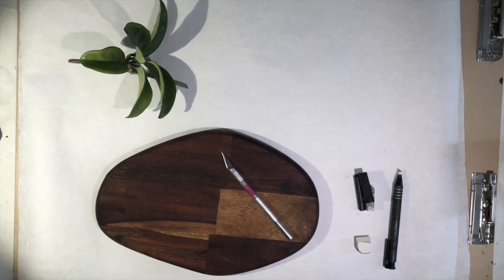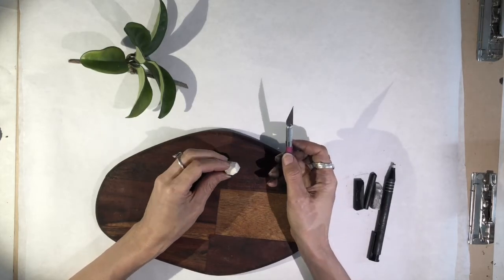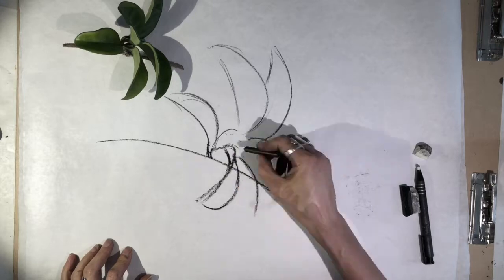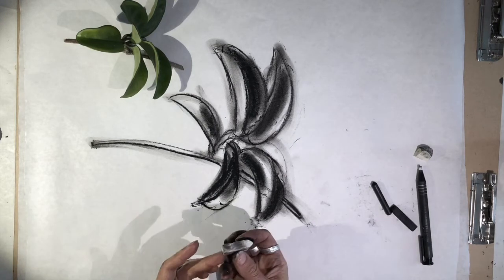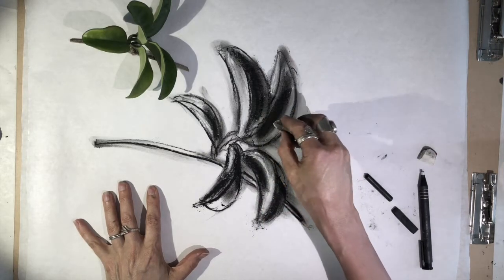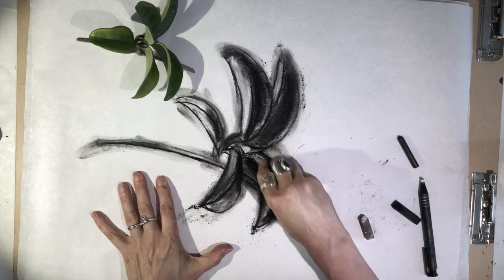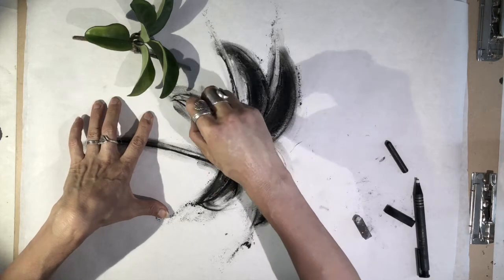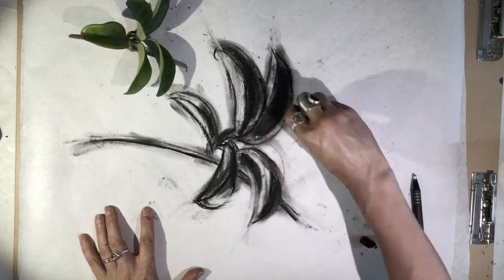Drawing with Charcoal and White Pastel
This video demonstrates drawing a plant with compressed charcoal, char-kole, white pastel, and a white vinyl eraser.